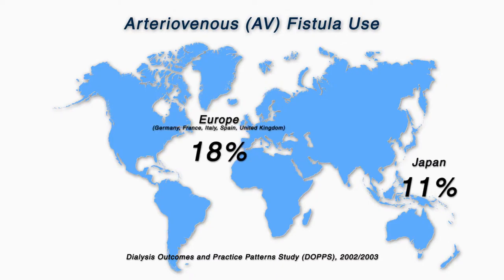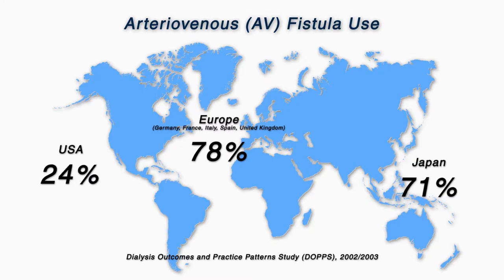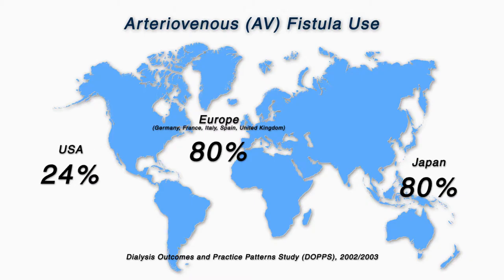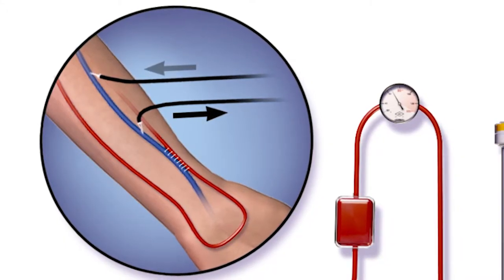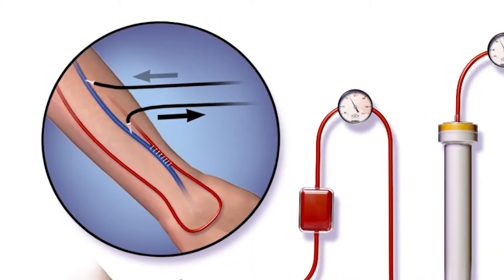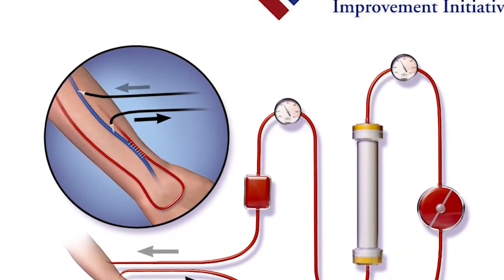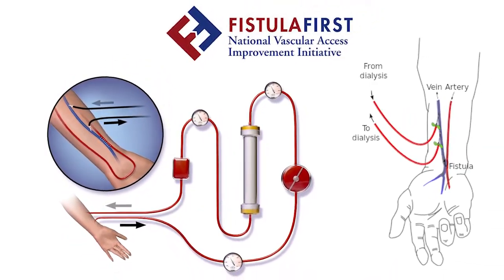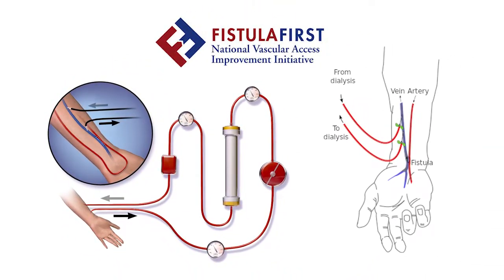The Dialysis Lifeline - IHPI Kidney Brief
Hemodialysis requires access to a patient’s bloodstream, and there are a number of ways to connect a patient’s blood supply to the dialysis machine that filters the blood during the procedure. The most effective means of engineering this vascular access, often referred to as the “lifeline” for patients on dialysis, is usually through an “AV fistula,” which involves forming a new access point by surgically connecting a patient’s artery and vein together. Compared to other types of access, AV fistulas are more durable and usually less expensive to maintain.

This video is part of the IHPI Policy Brief “Building on innovations to inform kidney disease policy and practice.”